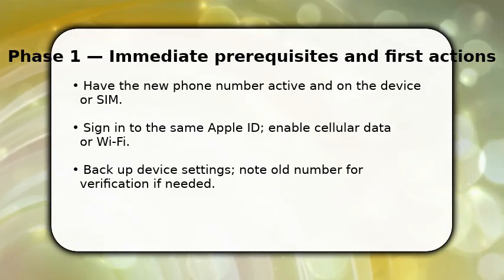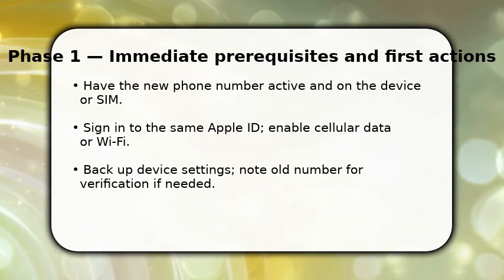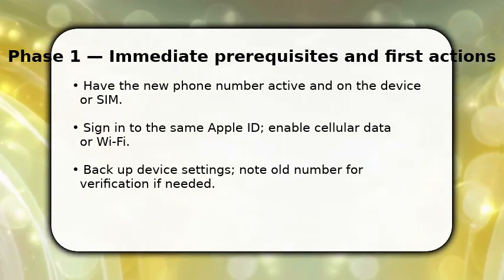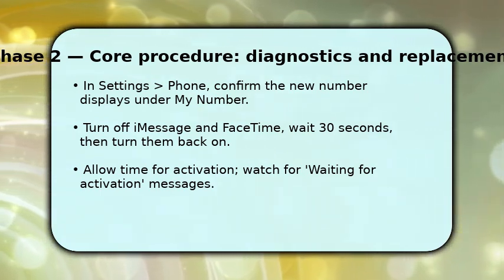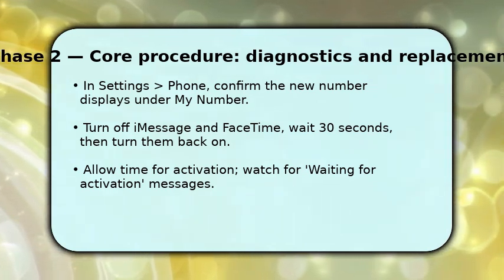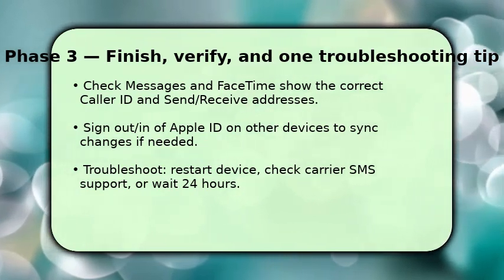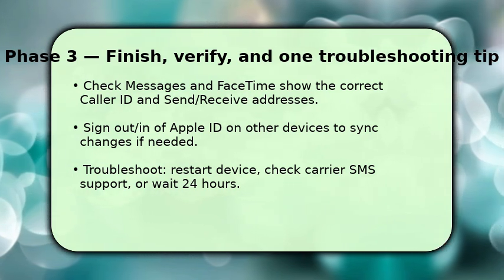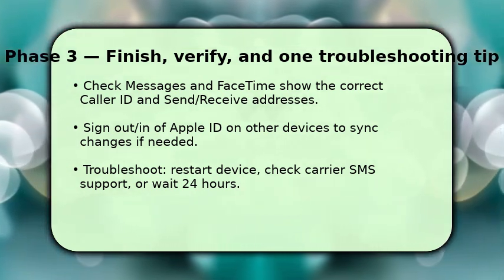How to Change Number for Imessage and Facetime - Step by Step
How to Change Number for Imessage and Facetime - Step by Step | 🔒 Surfshark VPN Deal — Stay private and secure. $1.99/mo + 3 Months Free ▸

This video provides a detailed guide on how to change your iMessage and FaceTime numbers. Follow our step-bythy instructions for quick updates, ensuring seamless communication with friends and family.